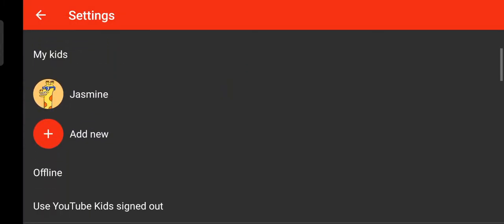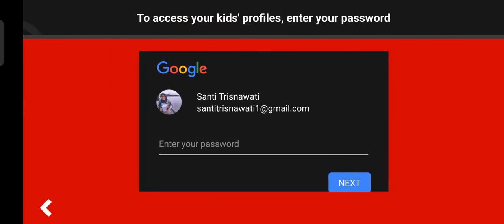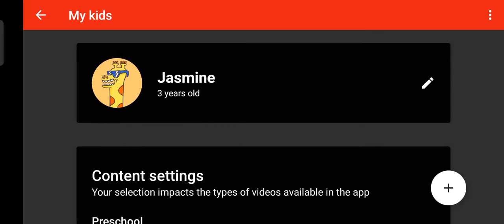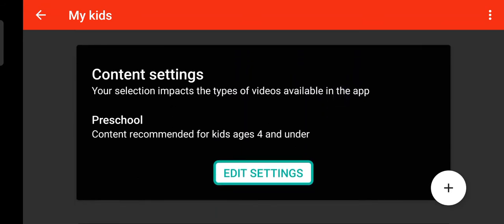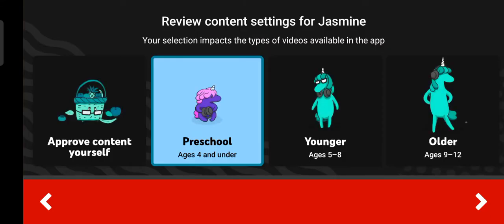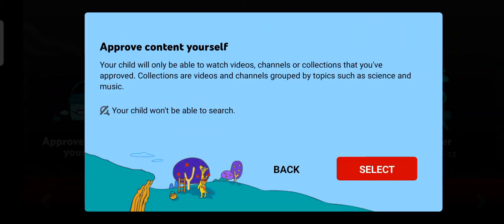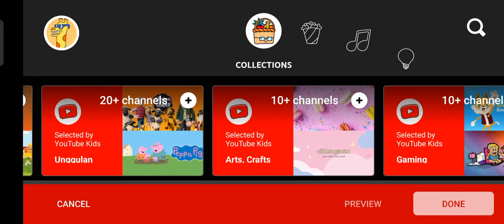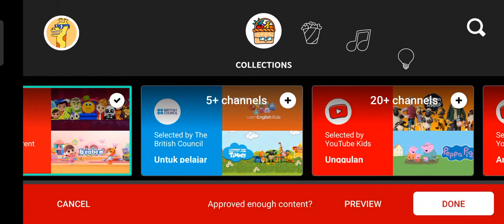How to Add or Remove Videos on Youtube Kids NEW UPDATE September 2022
Here is how you can filter videos to appear on your Youtube Kids account